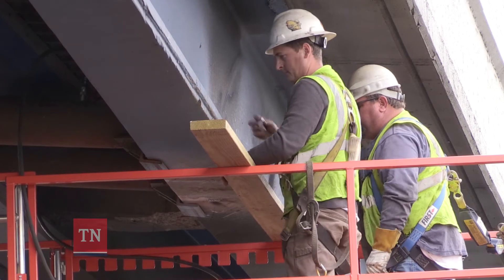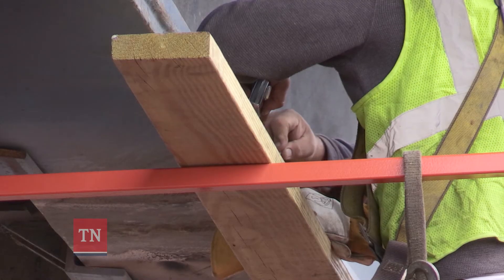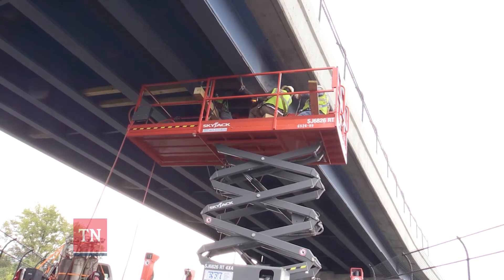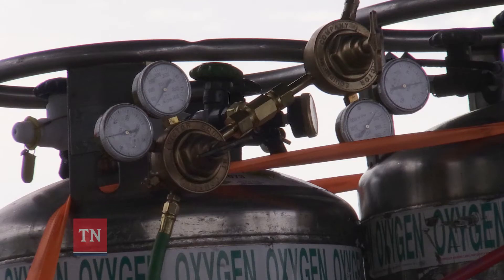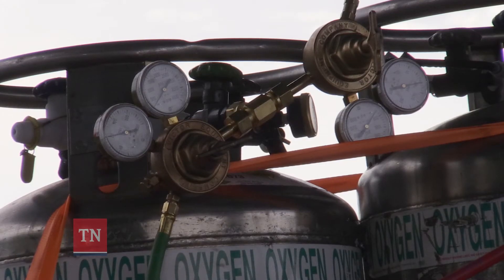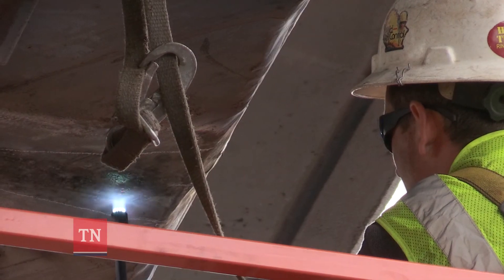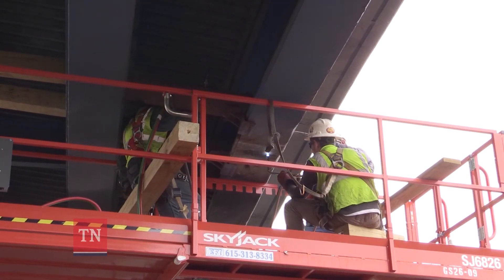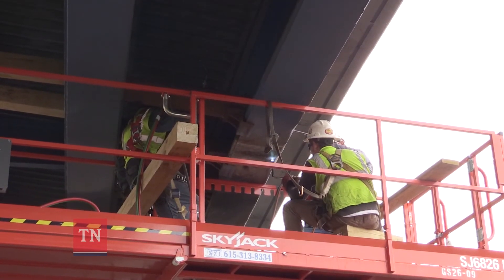I-24 Bridge Rehabilitation Heat Straightening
A major bridge project is underway in downtown Nashville. TDOT is replacing four bridges along Interstate 24. Using accelerated bridge construction (ABC), the bridges will be replaced in months instead of years; but the four primary bridges aren't the only structures undergoing improvements. Work on the Silliman Evans Bridge is also underway, including repairs to damage underneath the bridge.